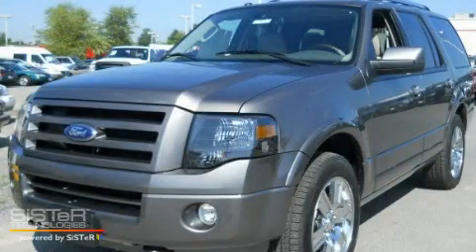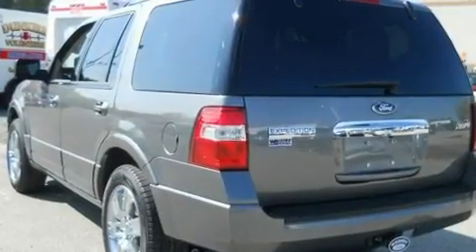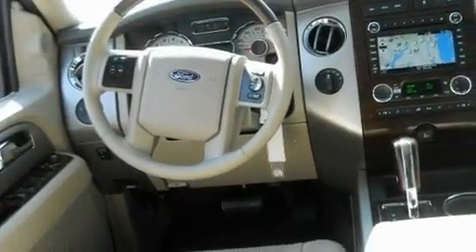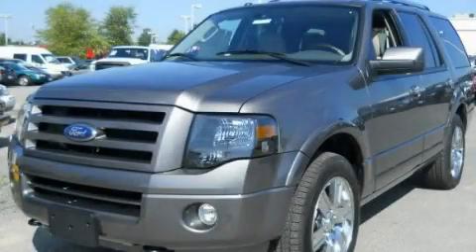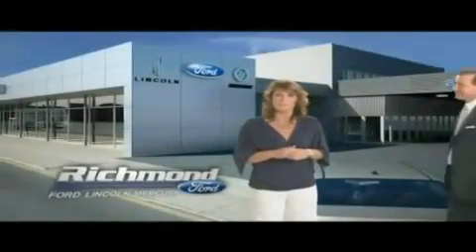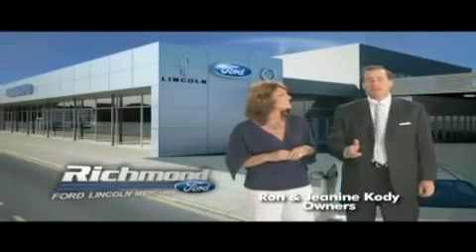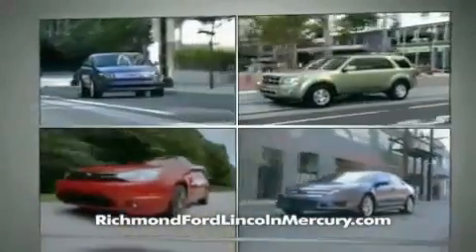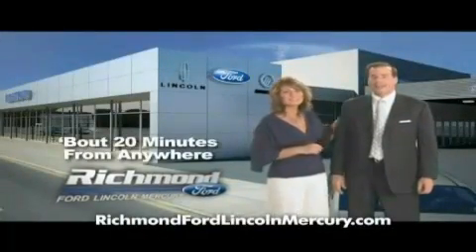2010 Ford Expedition Richmond VA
Year: 2010
Make: Ford
Model: Expedition
Engine: FFV V8 5.4L/330
Trans.: Automatic
Exterior: Sterling Grey Metallic
Miles: 0

Richmond Ford
4600 West Broad St